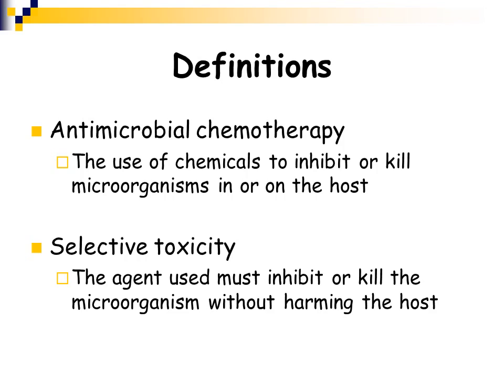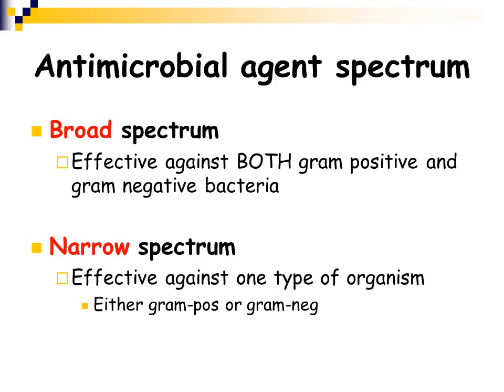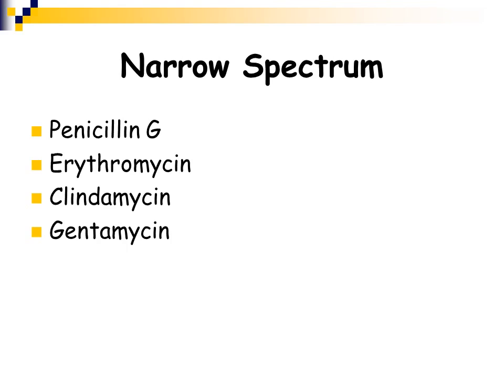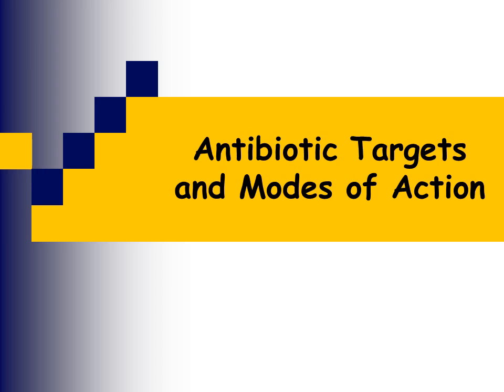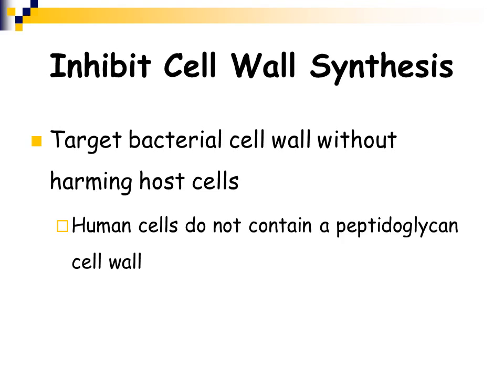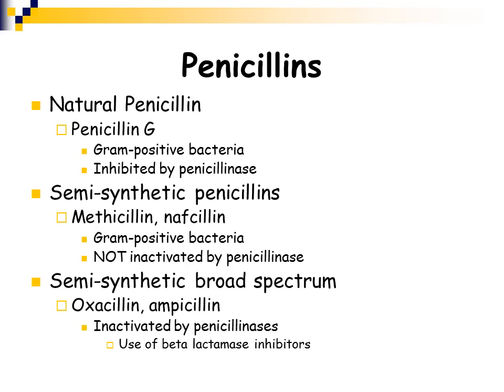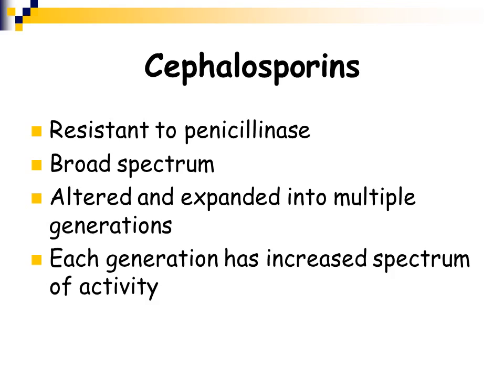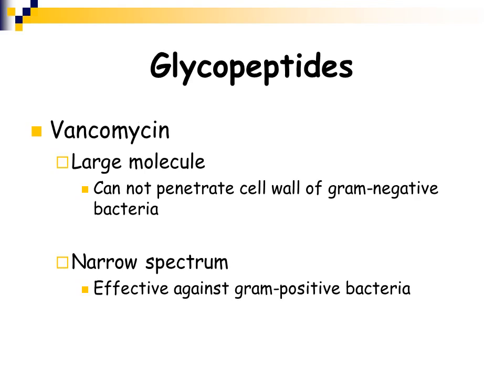Part1 Antibiotics 1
Part 1 of antibiotic lecture